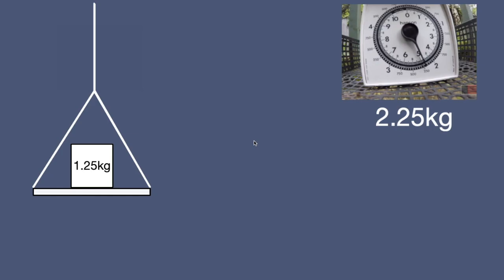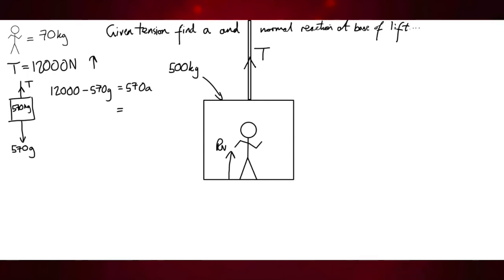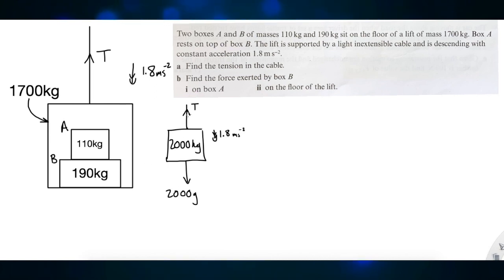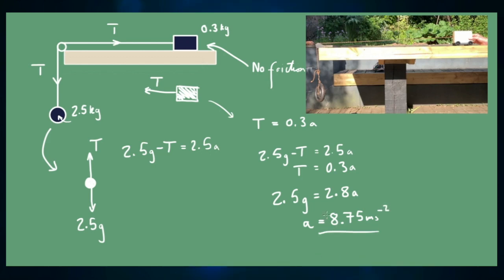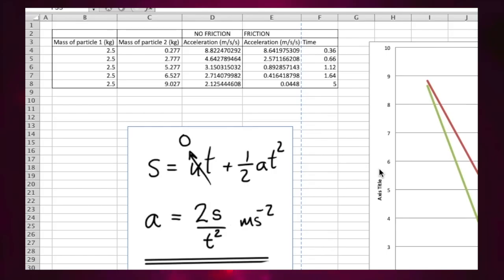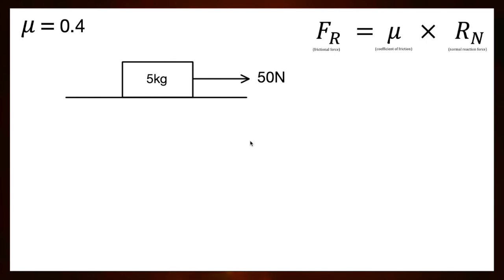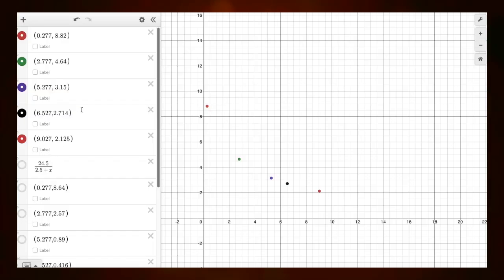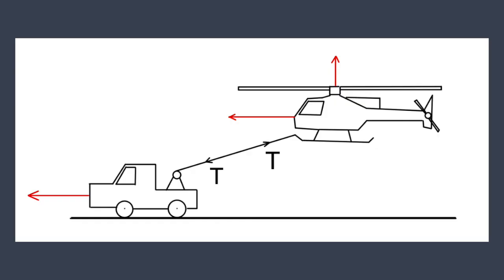Garden Mechanics Week 4 - Lift problems, connected particles and friction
Week 4 of garden mechanics is about connected particle problems;

- Lift problems
- Friction
- Horizontal plane and vertical particles

The workbook link is below;

The exercises are 10E, 10F and Mixed Ex10 in book 1.

Mr Whitworth